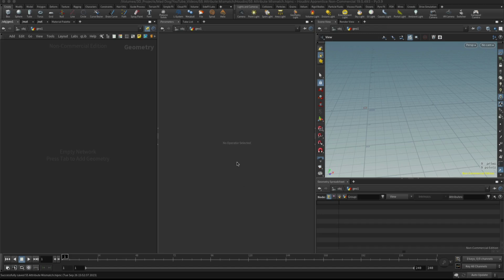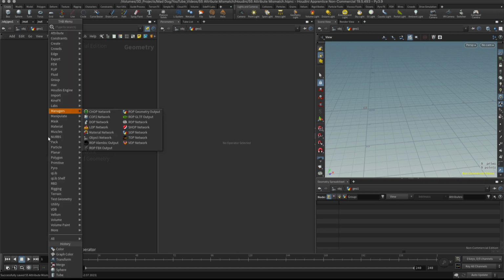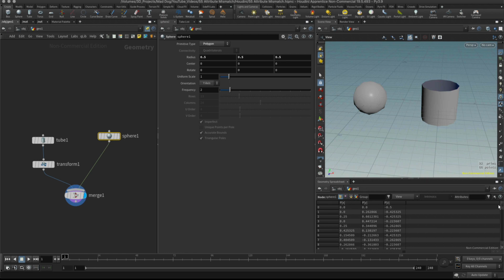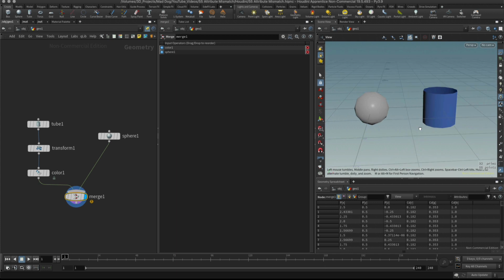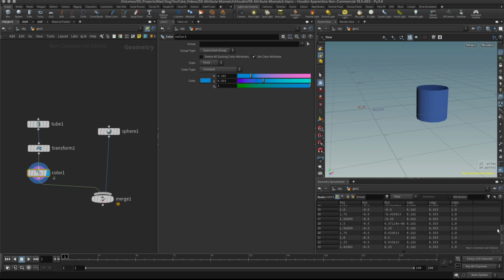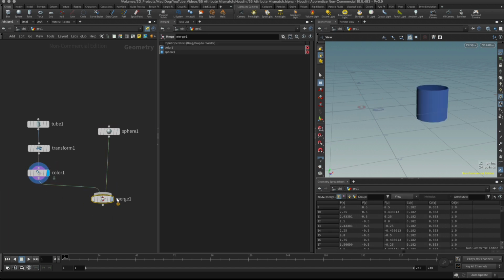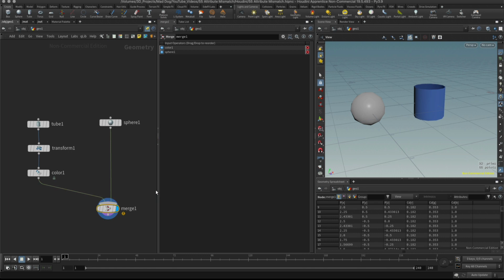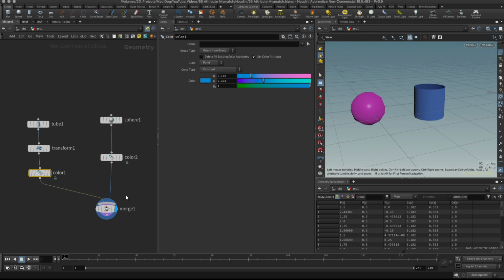#55 The Attribute Mismatch Warning in Houdini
A look at the common Attribute Mismatch warning in Houdini. What it means, and what can be done to resolve it.